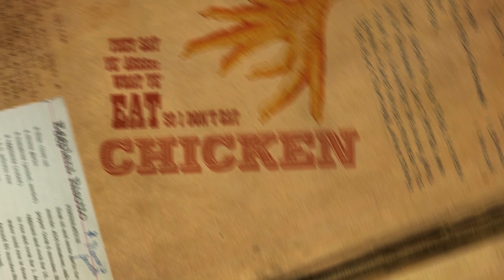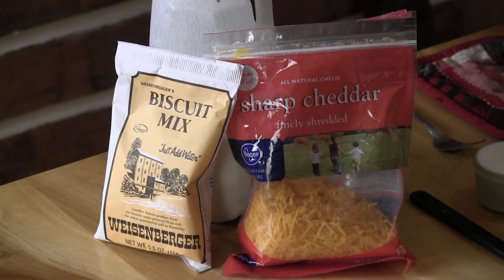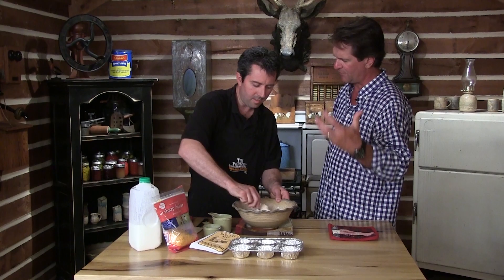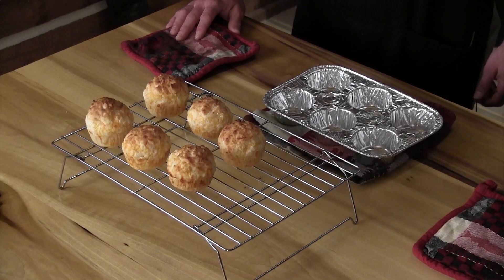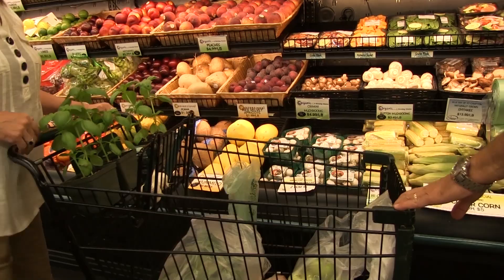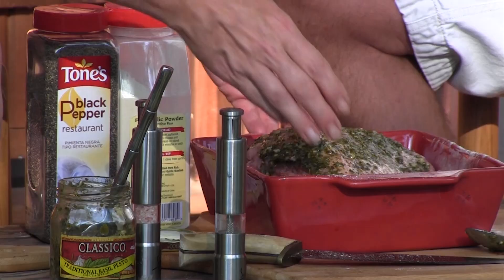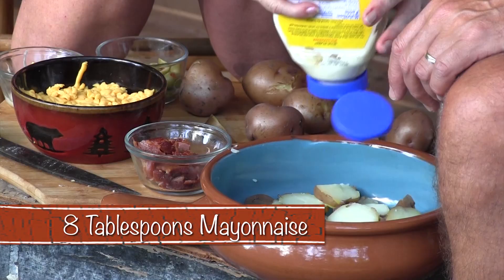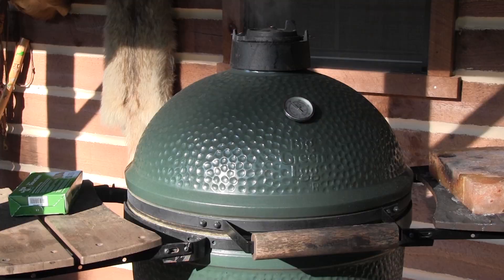Pesto Lamb & Cheesy Potatoes - Big Green Egg & Weisenberger Biscuits (Episode #211)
We hang out with Phillip Weisenberger as he shows us the most simple cheese biscuits with only 3 ingredients! Then it's off to Good Foods Coop to see all the new local produce and shop for tonight's dinner... Basil Pesto Lamb and Cheesy Potatoes. We heat up the Big Green Egg as Tim shares some tips on his favorite contraption where he cooks up some good grub!!

KET Wednesdays 12:30 AM
KET2 Saturday 4:30 PM
KET KY Saturday 9:30 AM, Sunday 6:00 PM, Thursdays 9:00 PM